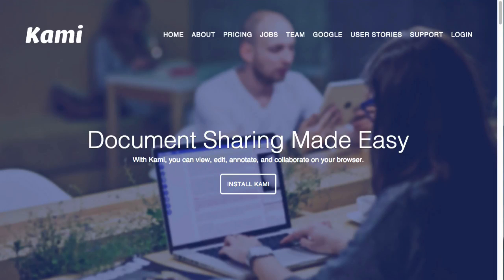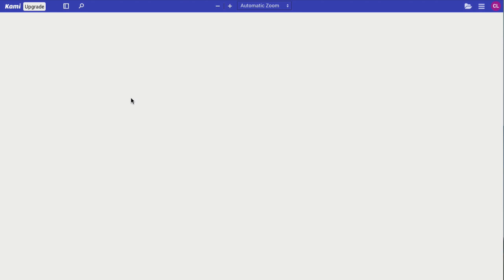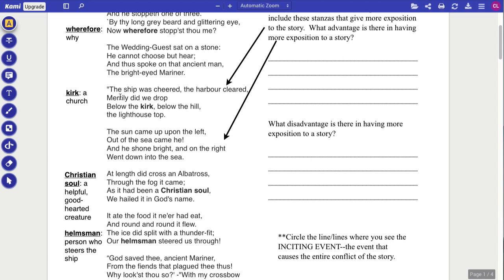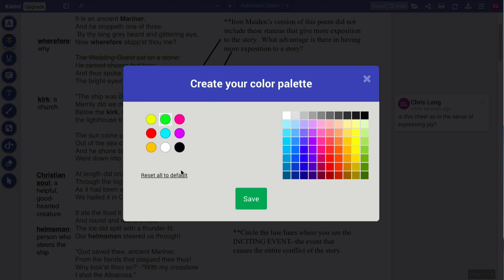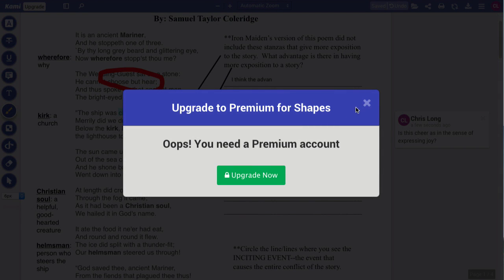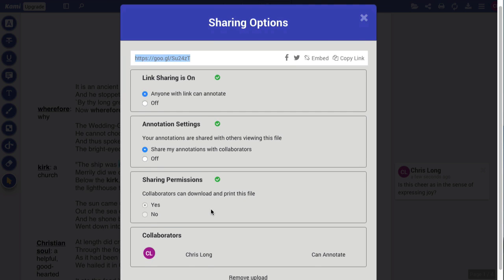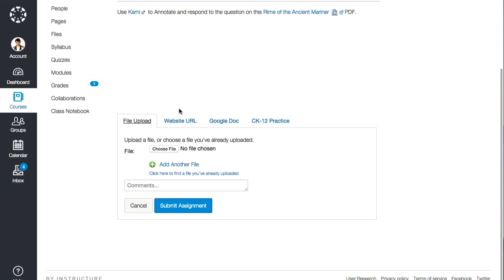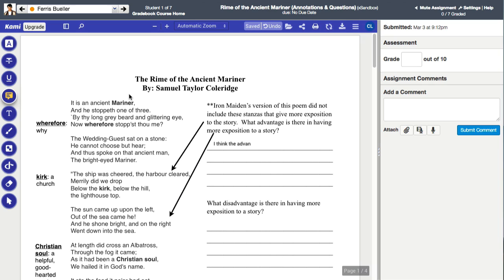Kami + Canvas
Need to annotate, edit and collaborate on a PDF document? Here's how Kami can make this possible and how you might use it within a Canvas course with a sample assignment.